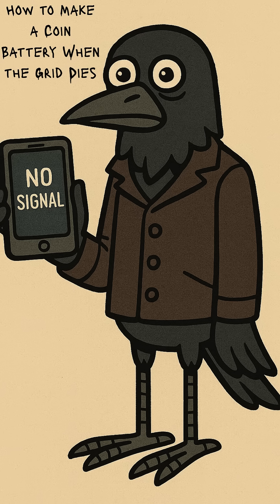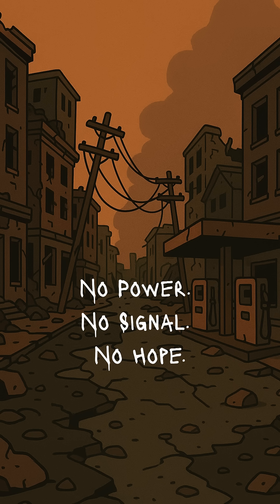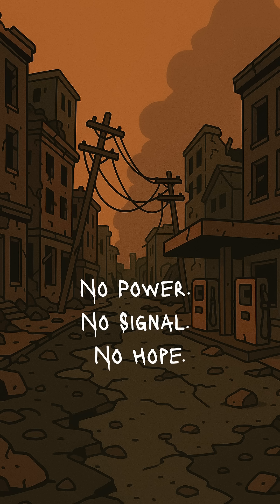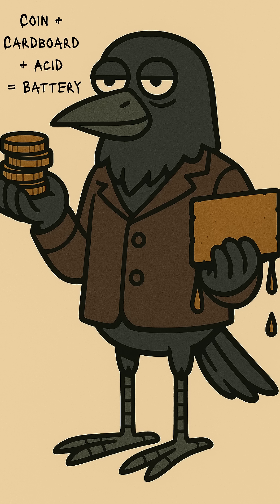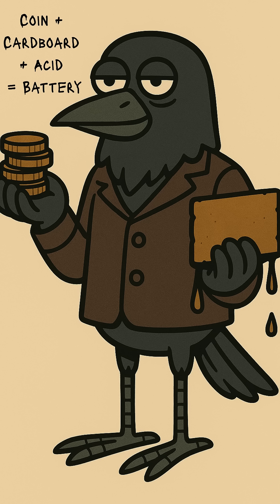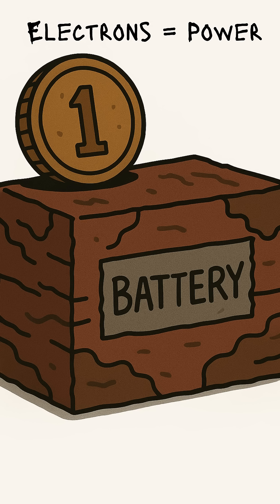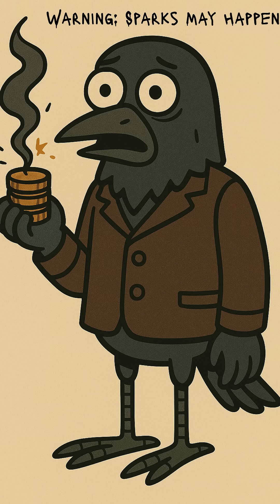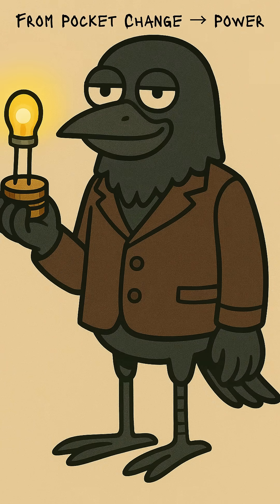How to Make a Coin Battery When the Grid Dies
How to make a battery from coins when the power grid dies. No lights, no phones, no electricity—just silence. But with spare change, vinegar, and scraps, you can hack together a coin battery to power LEDs, radios, or even charge small devices. This gritty survival science guide shows you how to scavenge, stack, and spark electricity in a dead world. When the apocalypse takes everything, science is all that’s left.

👉 Learn step by step how to build a coin cell battery with cardboard, acid, and pocket change.
👉 Survival tips for energy when the lights never come back.
👉 Dark humor + real science = power in the apocalypse.

The grid is gone. But you’re still here. Powered by coins.